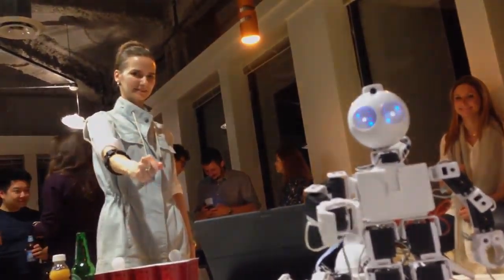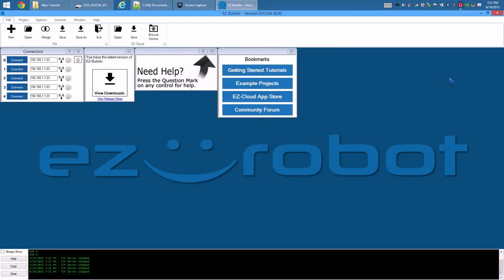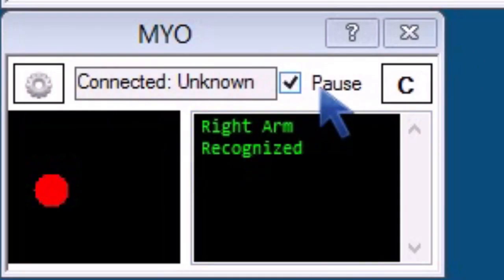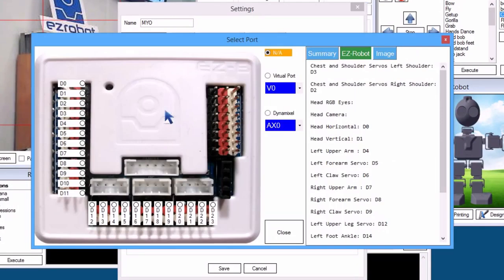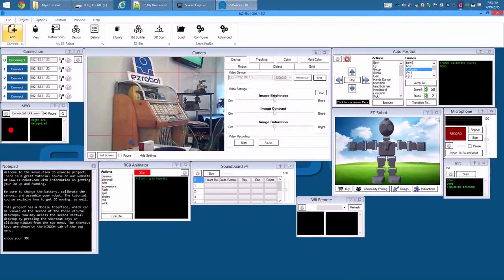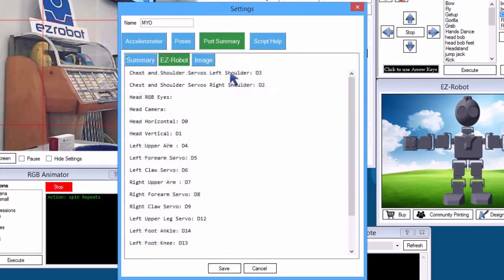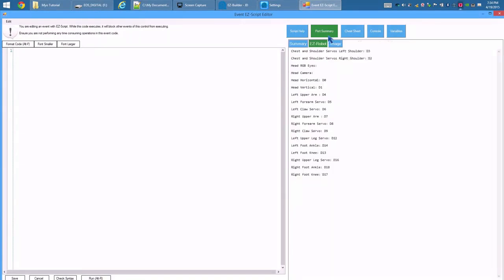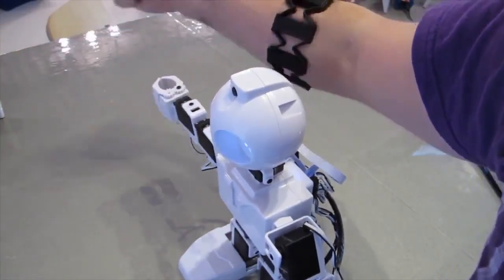Control Robot with MYO Gesture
The age of Personal Robotics is rapidly approaching, don't get left behind! EZ-Robot has made building robots easy and fun! Start by watching Tutorial Videos to see how easy it really is.

Canadian founded by DJ Sures, EZ-Robot offers an easy, innovative and powerful platform to build your dream robots. The EZ-B is a robot controller that connects to your computer or mobile device over Wi-Fi. Use the included EZ-Builder Software or EZ-SDK on your computer and control the output of the EZ-B Robot Controller. Add a range of peripherals to your EZ-Robot Project; including Cameras, Joysticks, Distance Sensors, LEDs, Servos, Digital Displays, Motor Controllers, iRobot Roomba, and more. Watch Tutorial Videos to see what EZ-Robot can do!